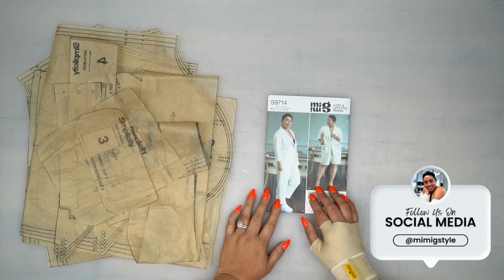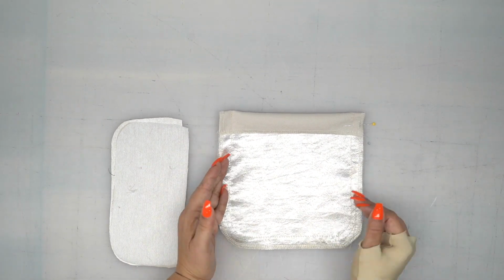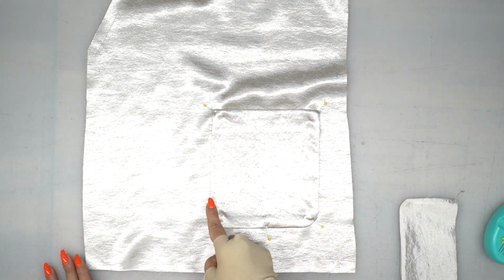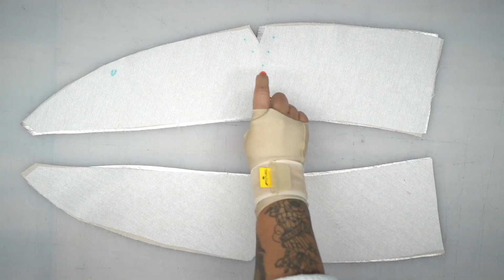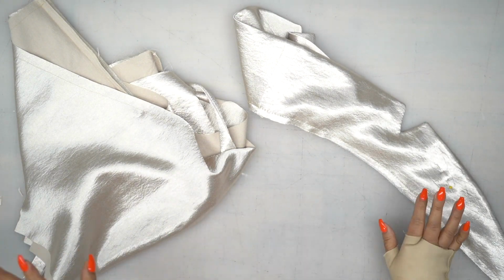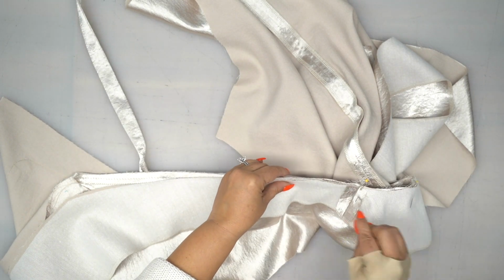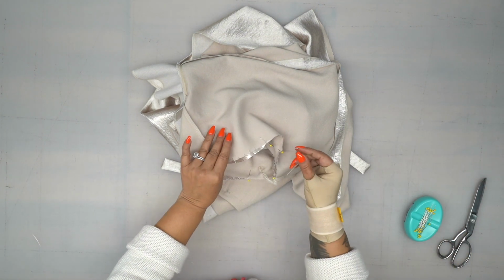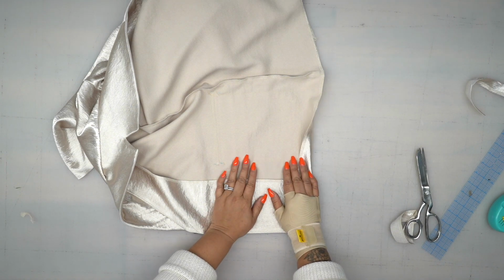Sew Along to Mimi G X Simplicity S9714: View A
Sew Along with Mimi G to the new Mimi G Style X Simplicity S9714 Jacket in this step-by-step video. This Misses' pattern features a jacket with shawl collar features side self-tie and patch pockets. Jacket sits below the waist. Shorts and pants have fly front, slash pockets and elastic at back.

Watch easy to follow "How To" videos in our New Sewing Tutorial Library

Follow Mimi G Style:  @MimiGStyleshow ​